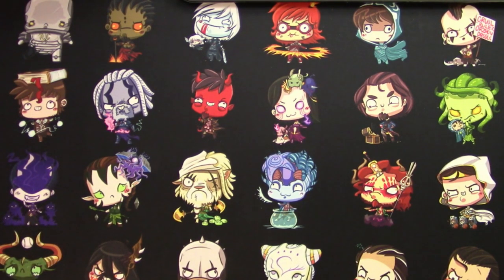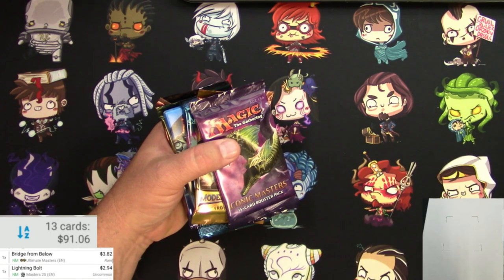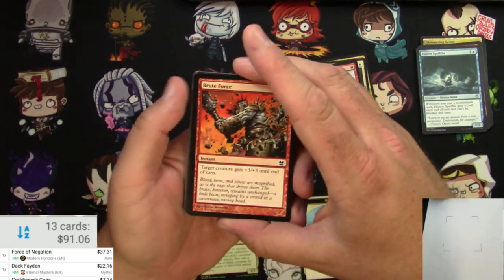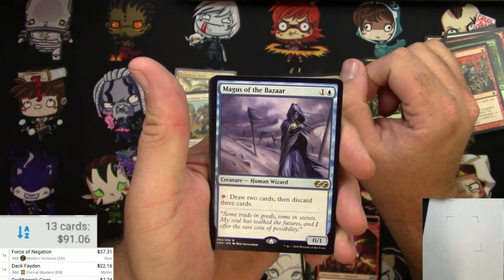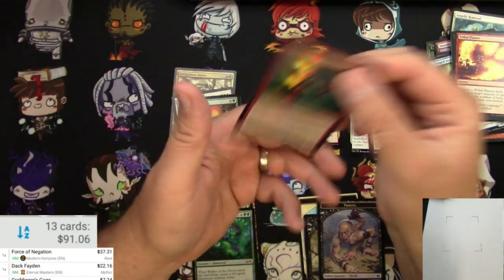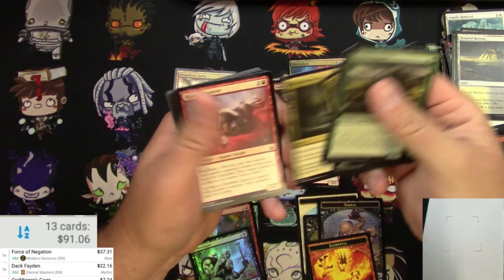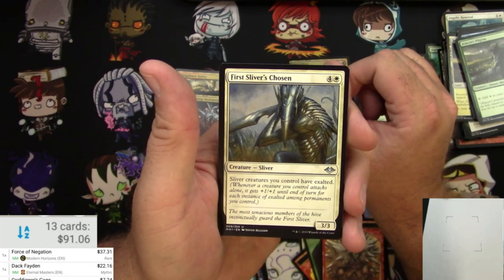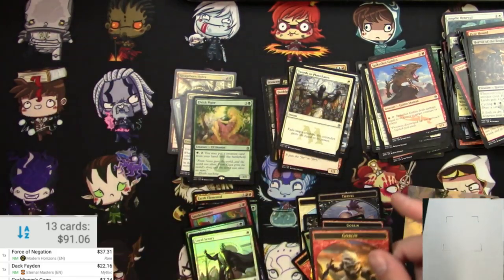Double Dose of Modern Masters MTG packs! Because of Technical Difficulties!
The trainwreck continues!